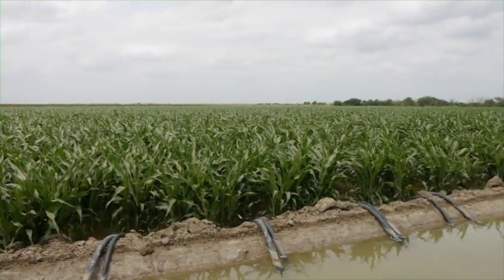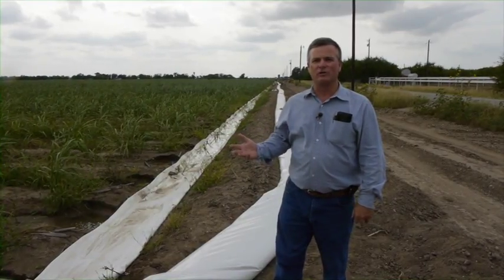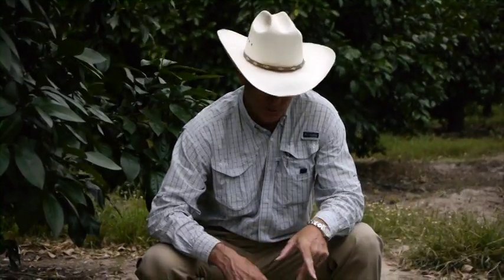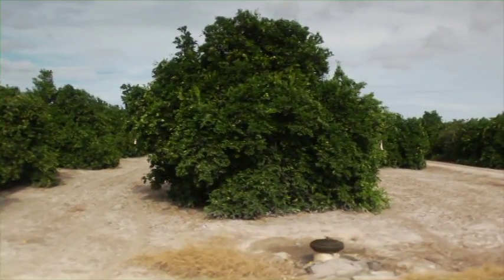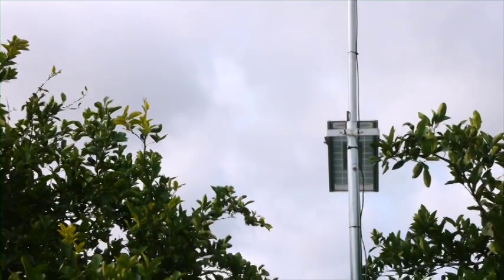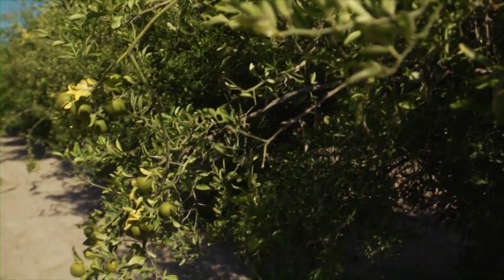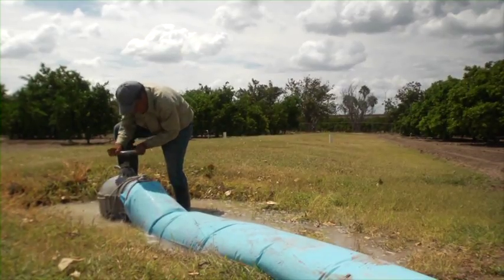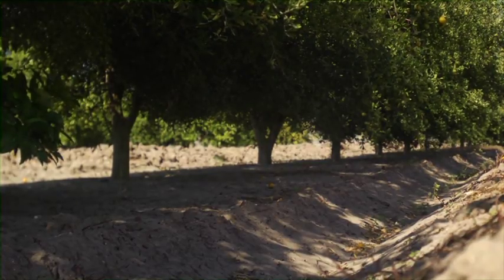On-Farm Irrigation Efficiencies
We list the best irrigation options for growers to save water and money.

With urbanization, water will become more competitive and expensive. This video explains our different tested methods for growing sugar cane, citrus, cotton, and others. With the use of surge valve, drip, narrow border irrigation and soil moisture measurement, water efficiency can be dramatically increase.

Secure the future of ag today!

About Texas Agriculture Water Efficiency (AWE):

Over the course of 10 years, researchers, growers, and irrigation district personnel worked together to test strategies for maximizing water use in the Lower Rio Grande Valley. The research study launched with an Agricultural Water Conservation grant from the Texas Water Development Board to AgriLife Extension and TWRI. The findings are in, support is available, and it’s time to implement and improve agriculture operations.